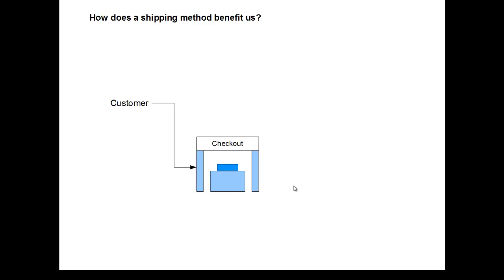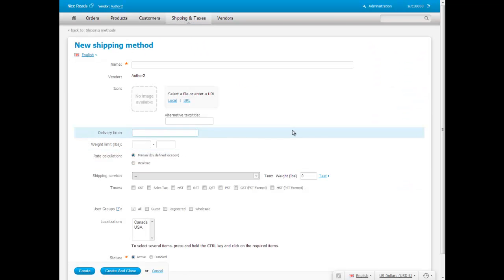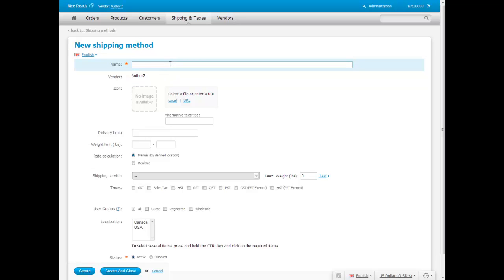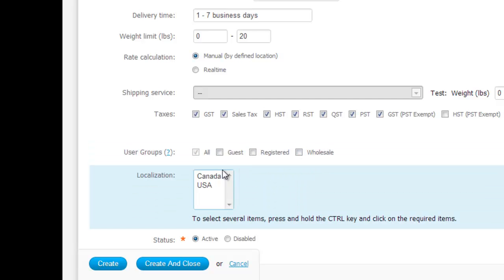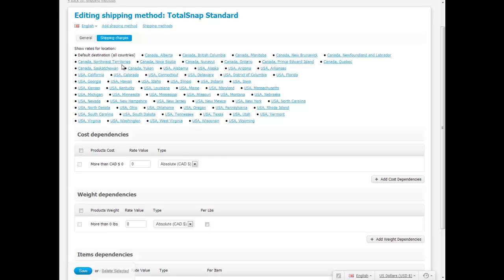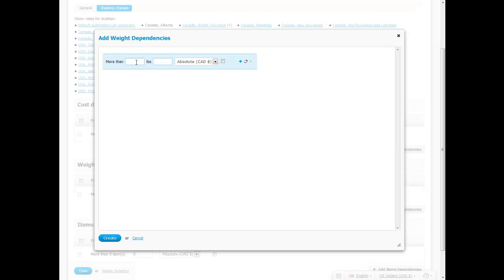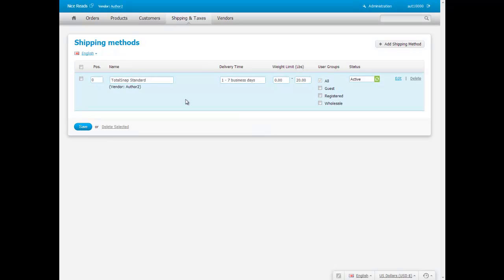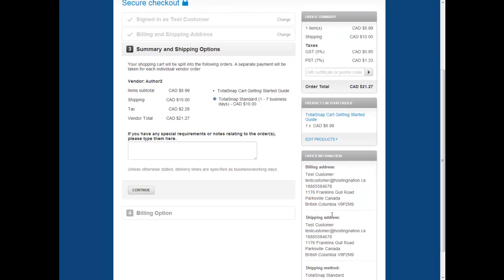TotalSnapShop - How to create a Shipping method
A tutorial showing how to create a shipping method in your TotalSnap Shop.